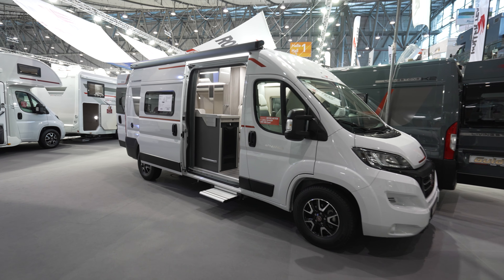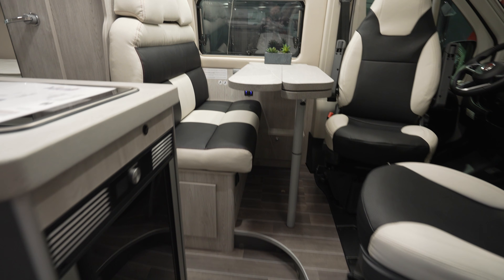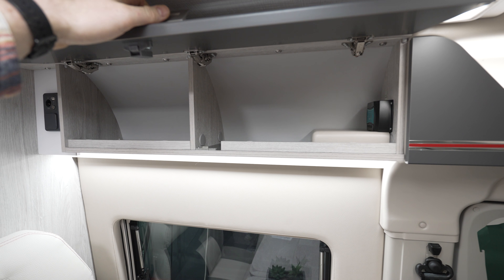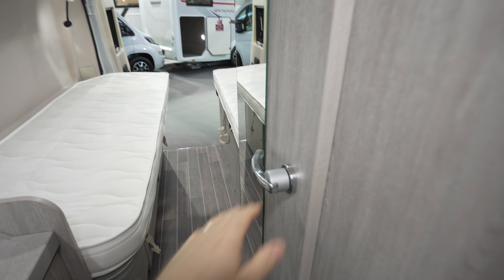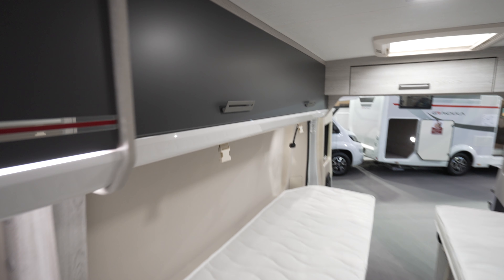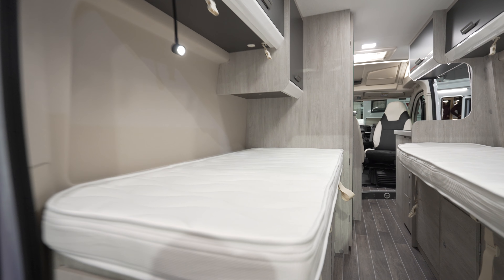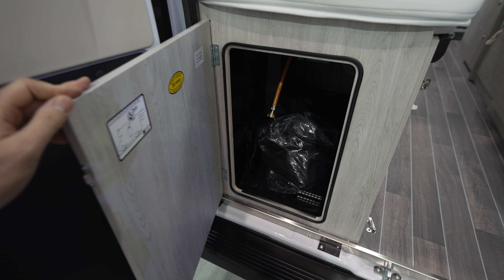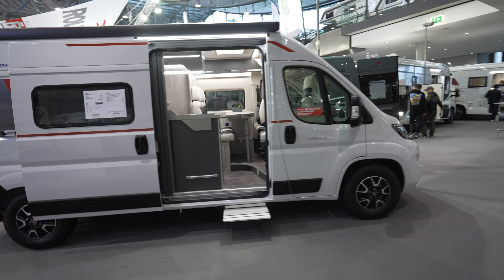ROLLER TEAM LIVINGSTONE ADVANCED 6 FIAT DUCATO CAMPERVAN AT CMT 2024 STUTTGART